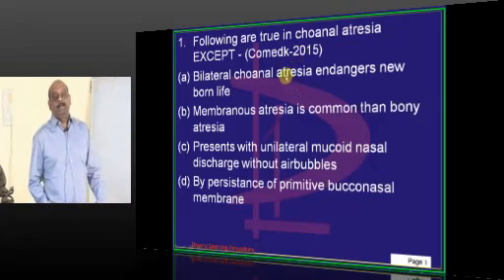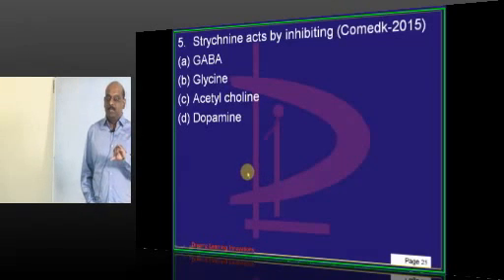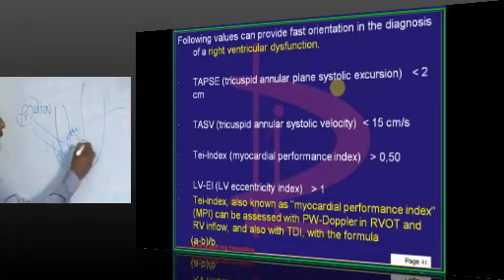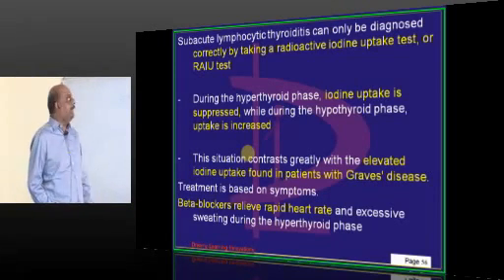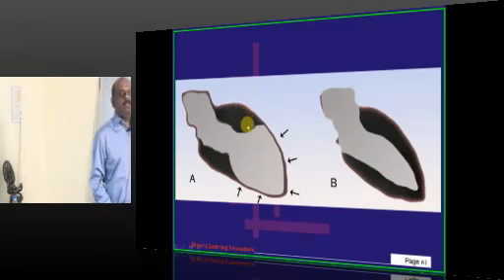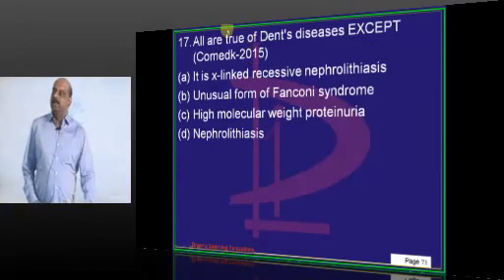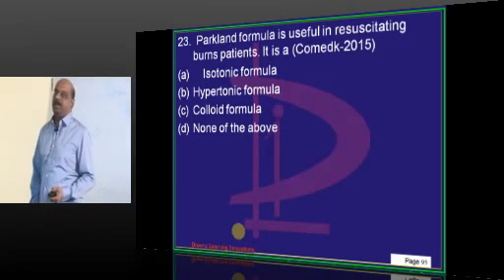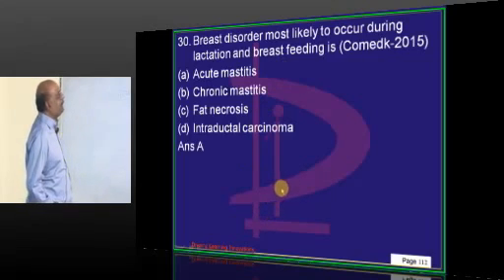NEETPG Coaching COMED K 2015 Lec 01